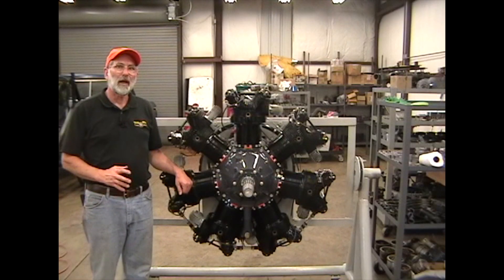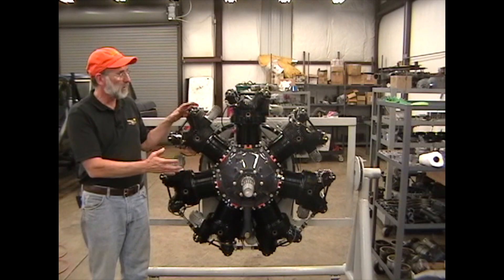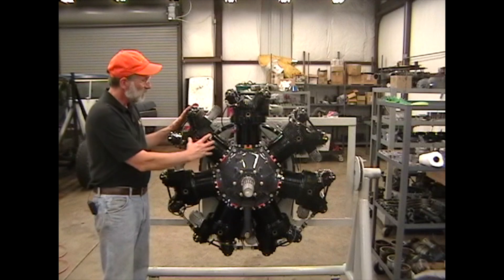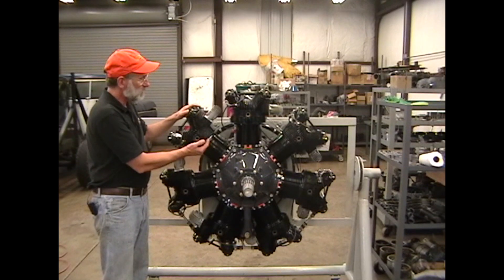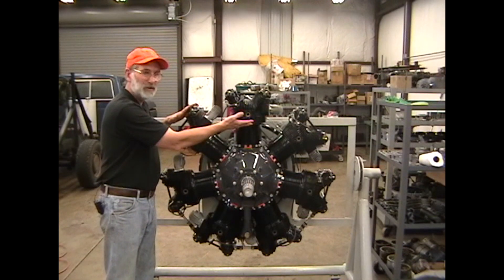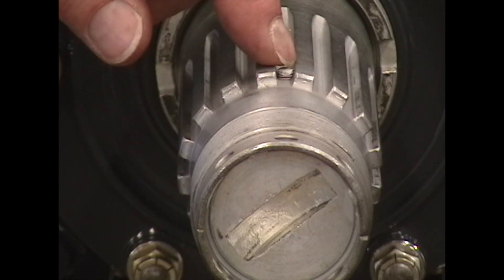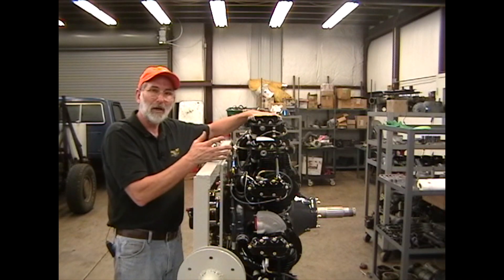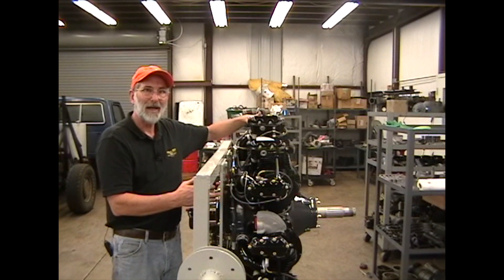Continental W670 - Part 3 - Cylinder Replacement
Steve Curry walks through the process of pulling and replacing a cylinder. The piston in the cylinder you are pulling needs to be at top dead center so as the rings don't get lodged in the case when the cylinder is removed.